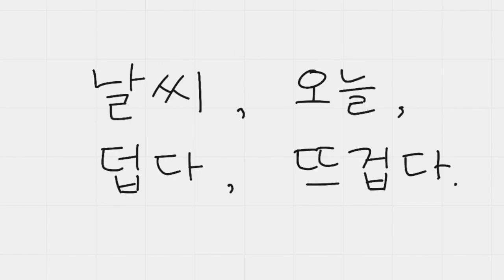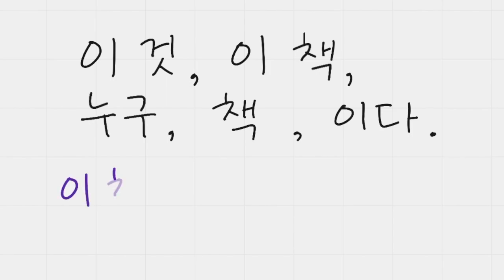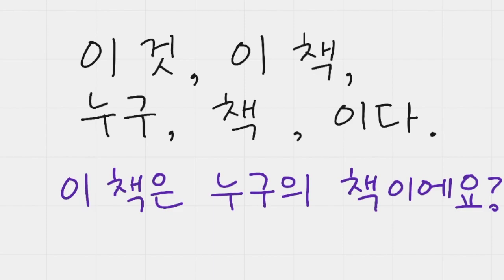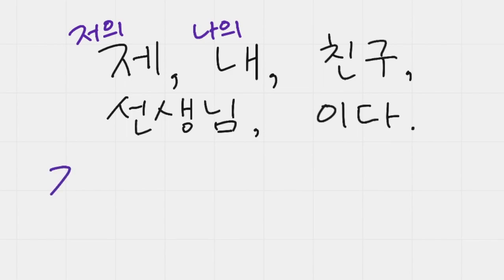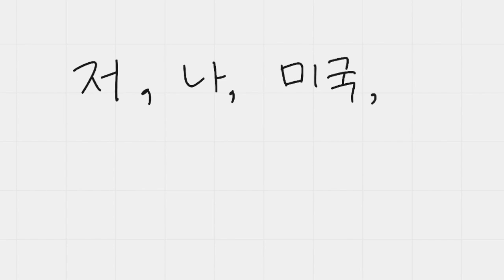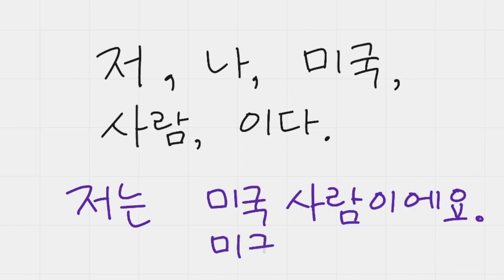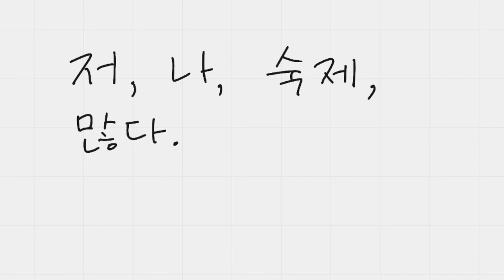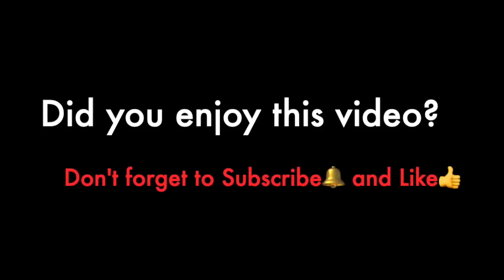Review #1: Creating Simple Sentences w. 덥다, 이것, 누구, 이다, 제, 내, 저, 나, 미국, 많다.🇰🇷 Beginner Korean Lesson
Review #1: Creating Simple Sentences with 덥다, 이것, 누구, 이다, 제, 내, 저, 나, 미국, 많다. 🇰🇷 Beginner Level Korean Lesson

날씨, 오늘, 덥다 0:47
이것, 이 책, 누구, 책, 이다 3:09
제, 내, 친구, 선생님, 이다 7:05
저, 나, 미국, 사람, 이다. 10:41
저, 나, 숙제, 많다. 13:29

🇰🇷 TheKoreanTutor.com 🇰🇷